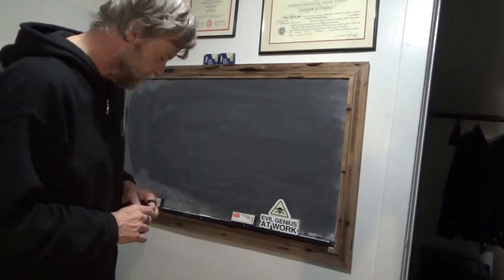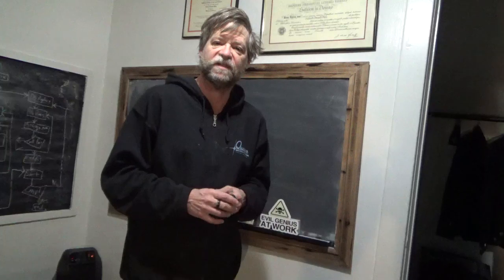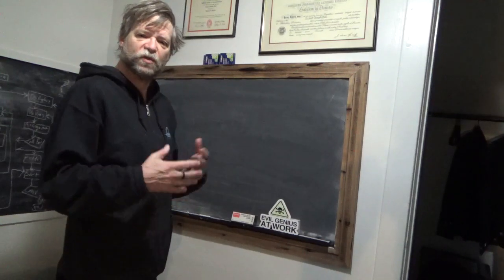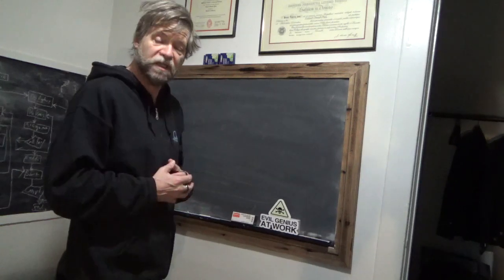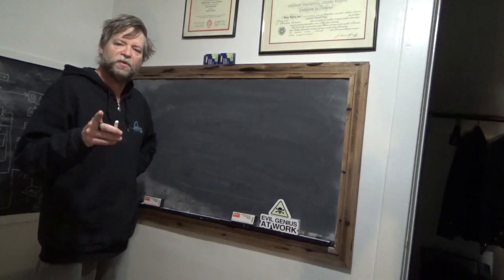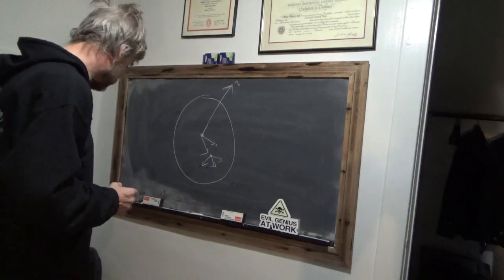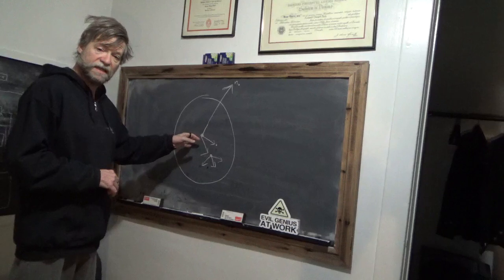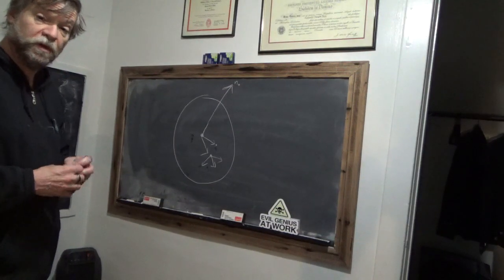Build Your Own Atomic Warhead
Amuse your friends and annoy your enemies by building your very own atomic warhead.  Yes, you will learn how simple it really is to build an atomic bomb.  You'll also discover why it won't really work.  (FBI: Take note; IT WON'T WORK!!!)